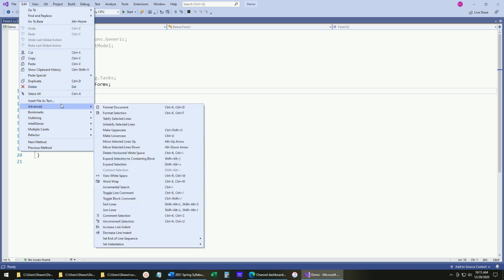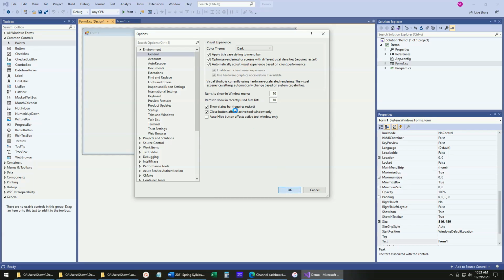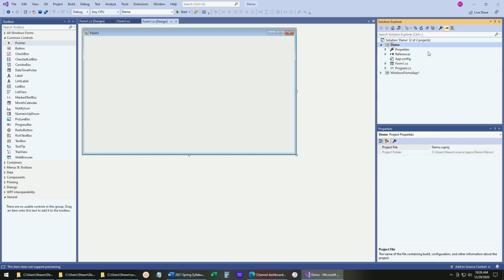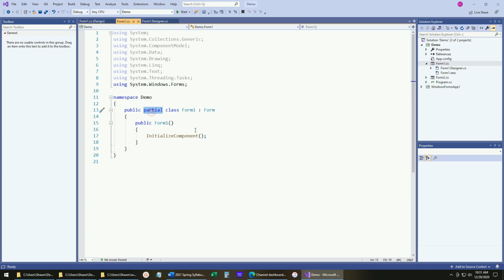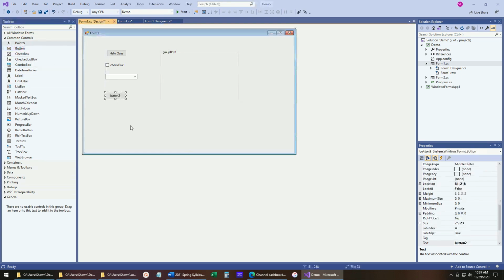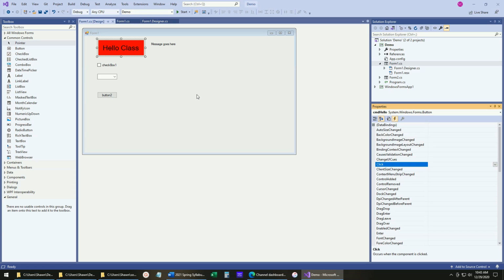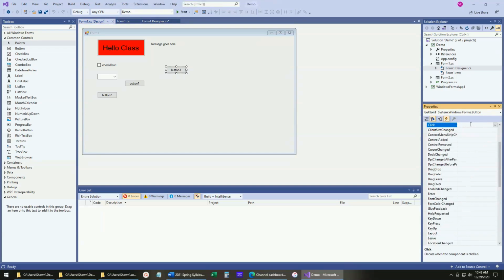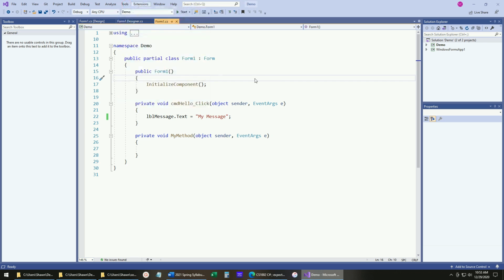Chapter 2 Visual Studio IDE